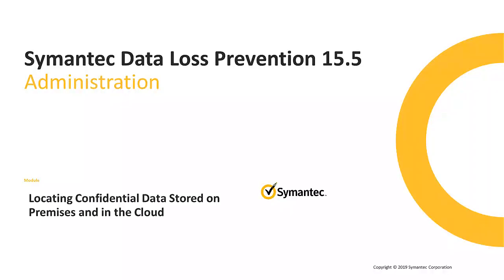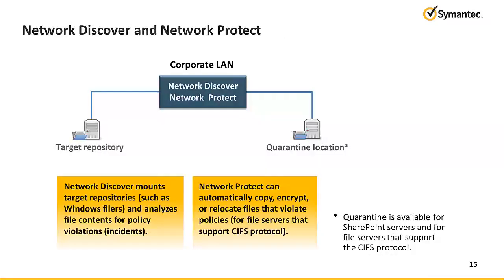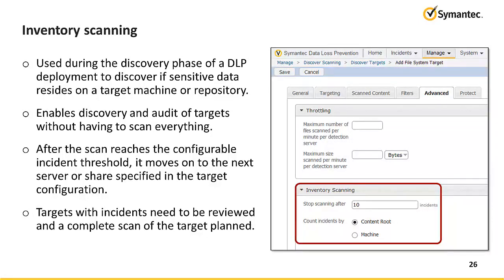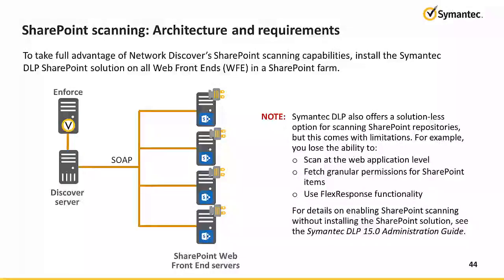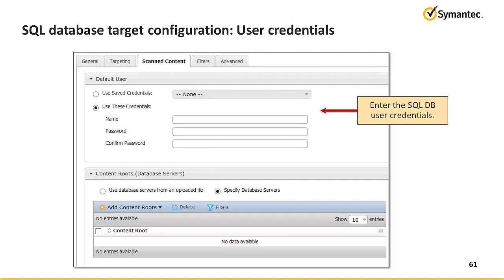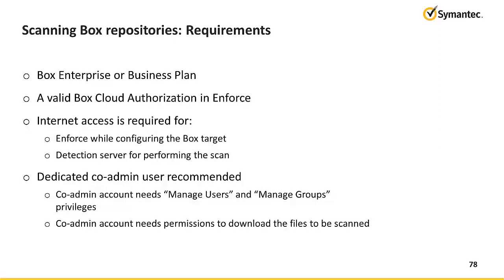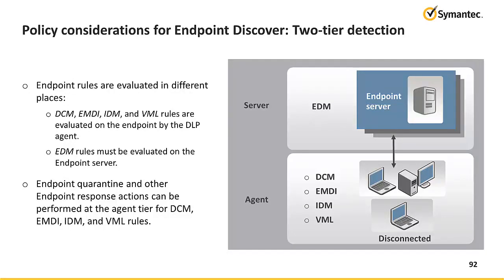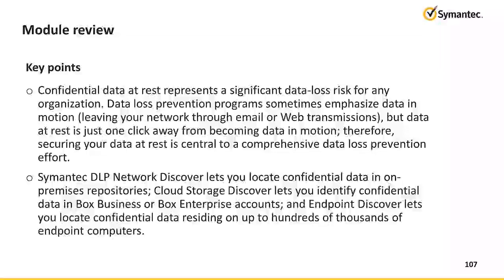5.5 Symantec DLP 15 5 Locating Confidential Data Stored on Premises and in the Cloud